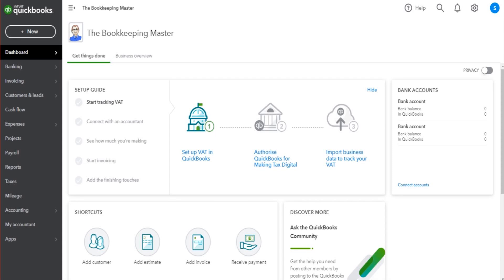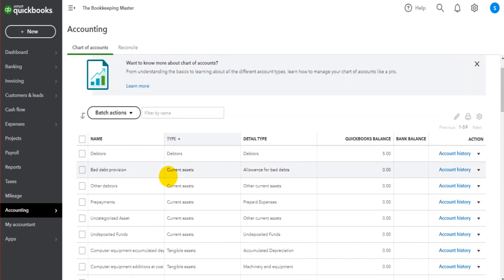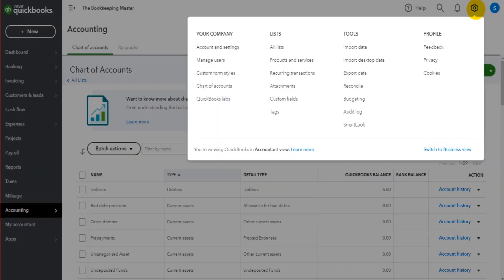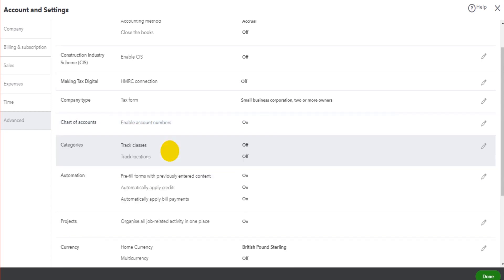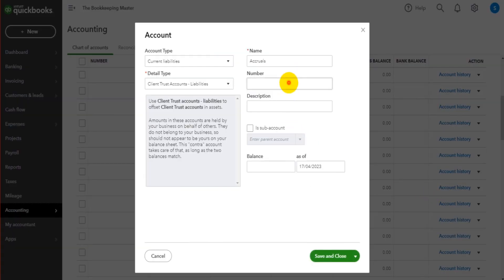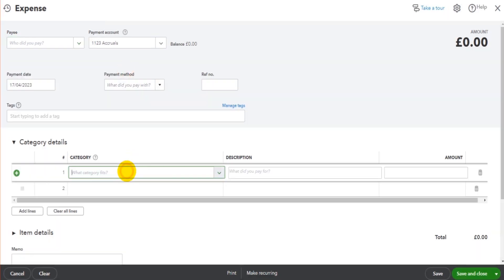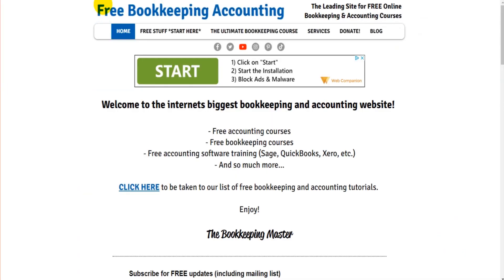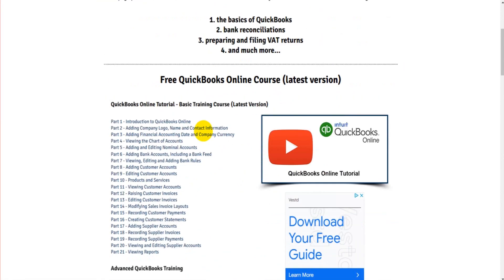How to Enable Account Numbers on QuickBooks Online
In this video, I demonstrate how to add nominal codes and account numbers to the chart of accounts on QuickBooks.